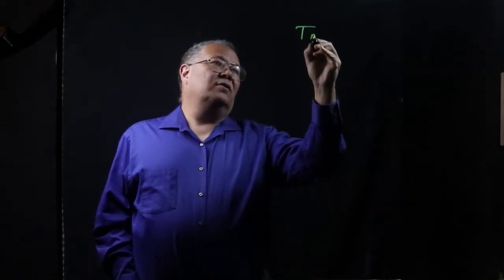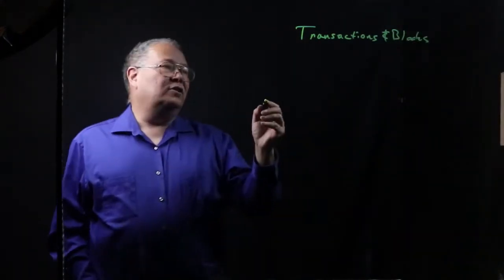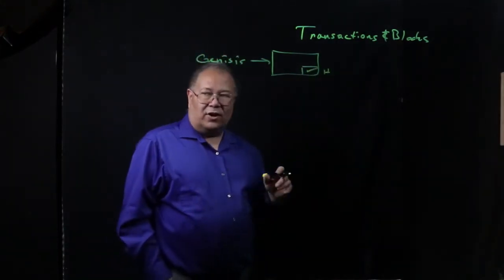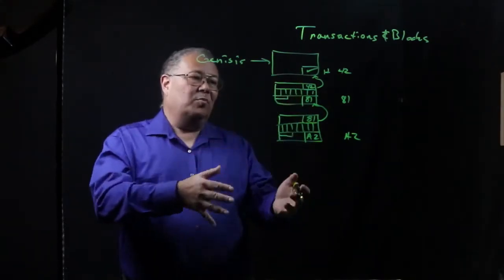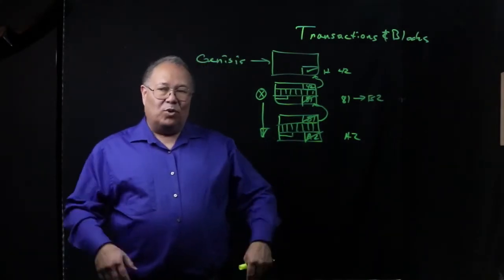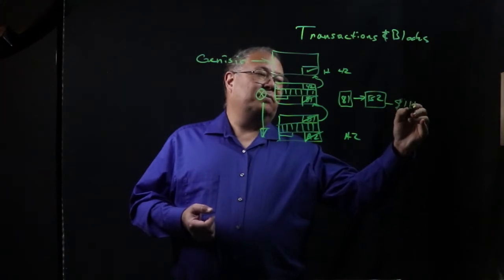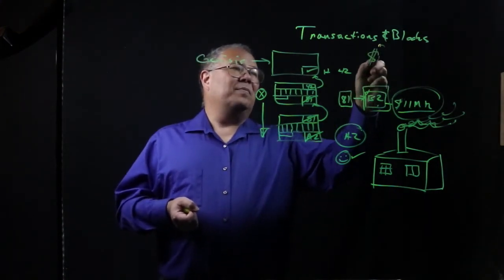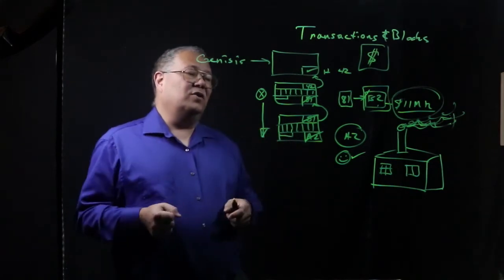4010 L08 pt1 tranactions and blocks